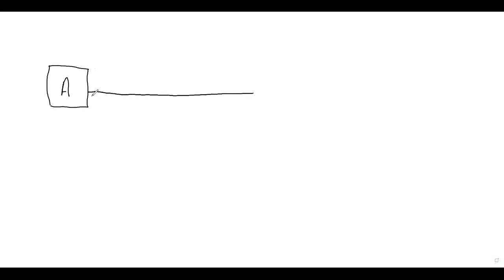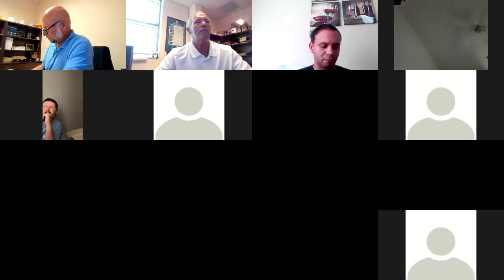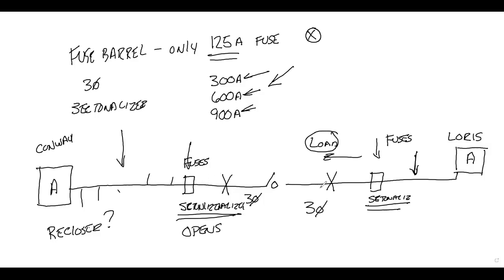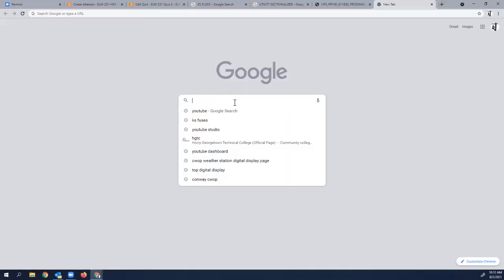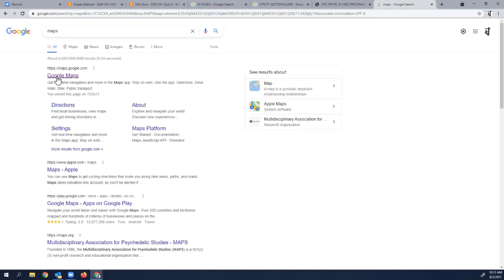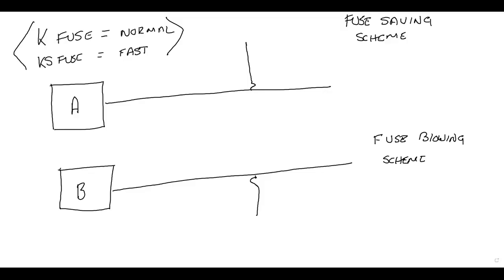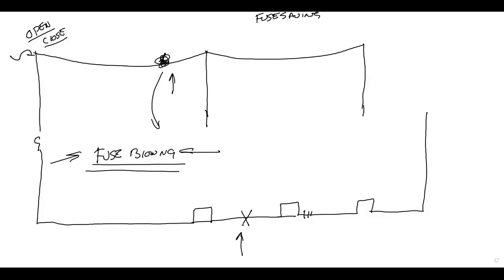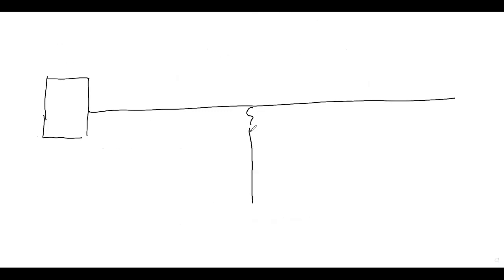August 2nd Lecture - Quiz 2 ELW 231